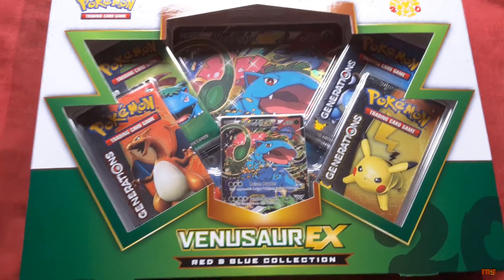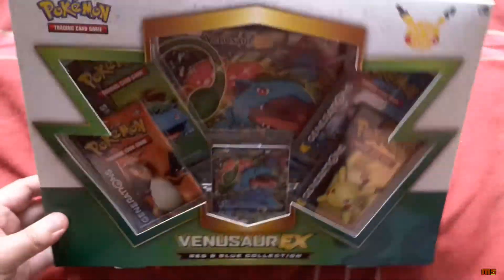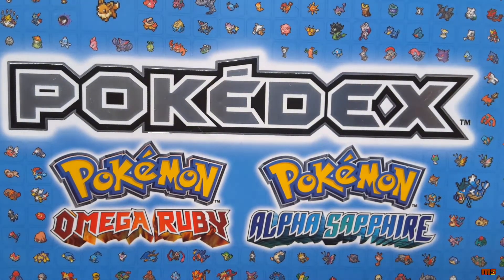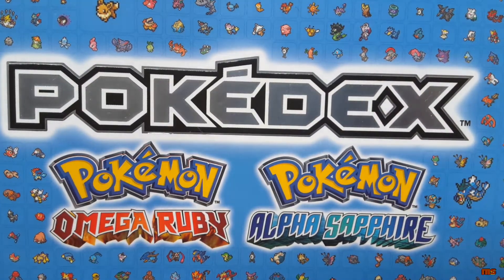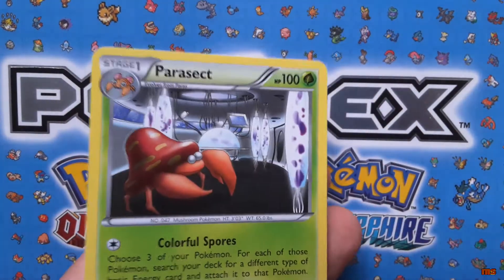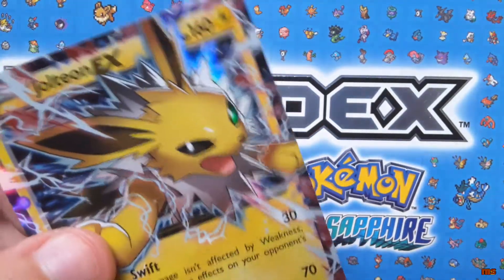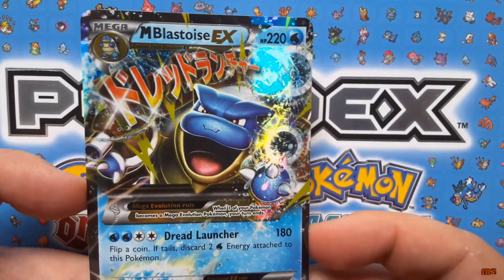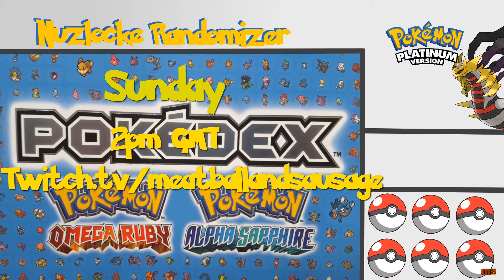Pokemon Red and Blue Collection: Venusaur EX Box Opening!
This was a Box Set that my mother won from Escaperope's youtube channel.